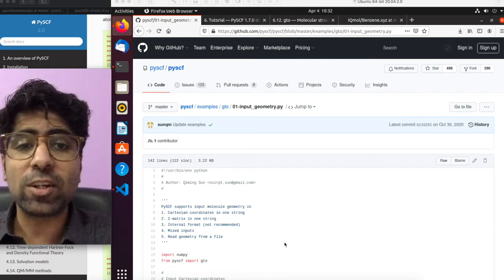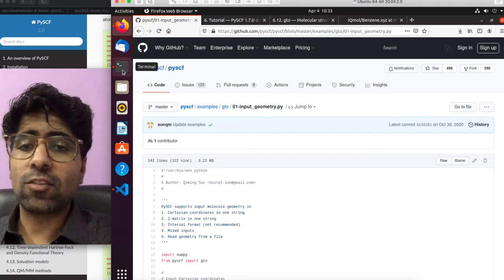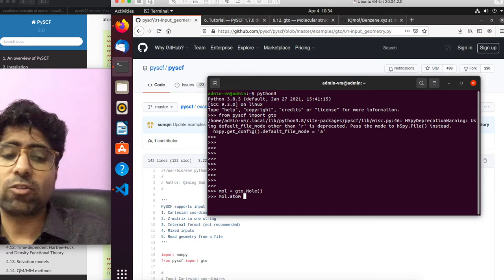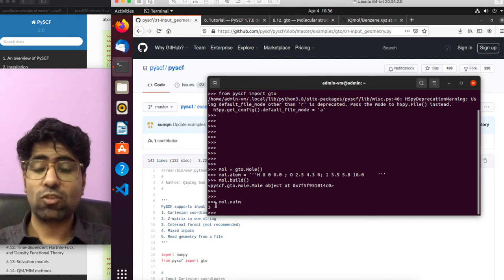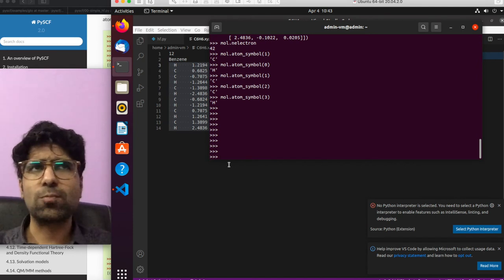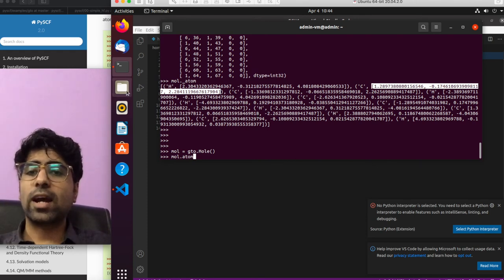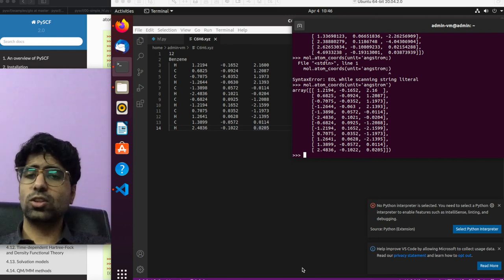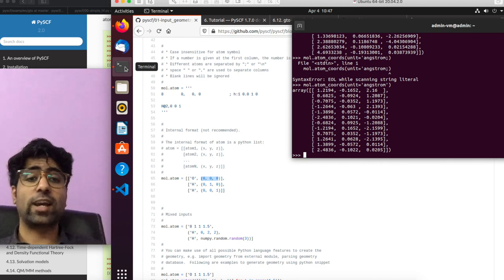Specifying GEOMETRY of MOLECULE in PySCF [TUTORIAL #3]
In this video I explain I walk-through the different ways in which one can input the geometry of the molecular system for the PySCF package.